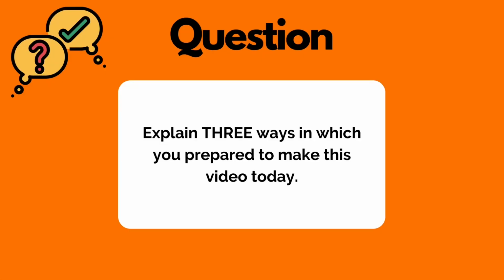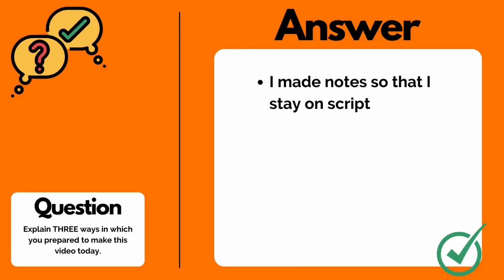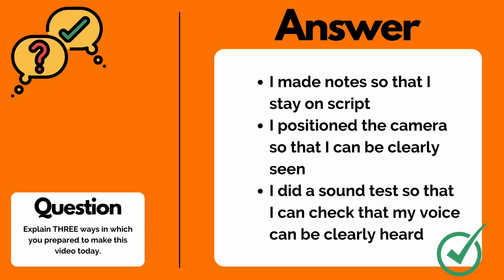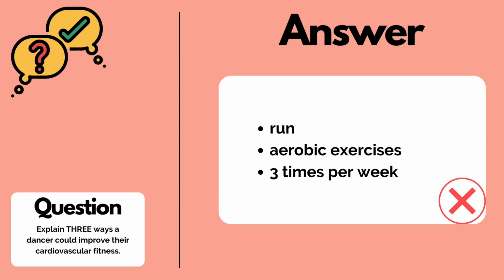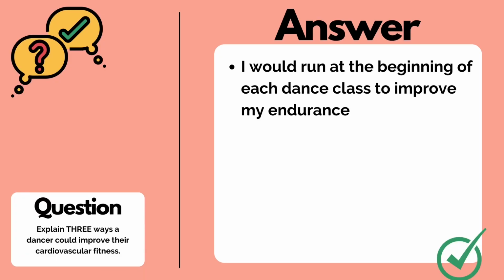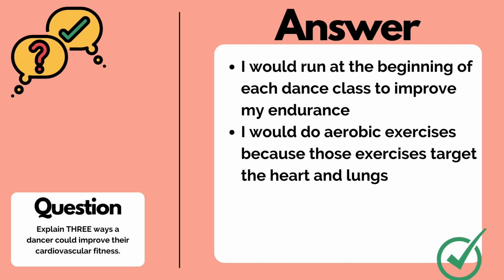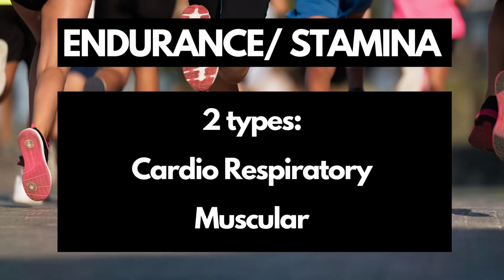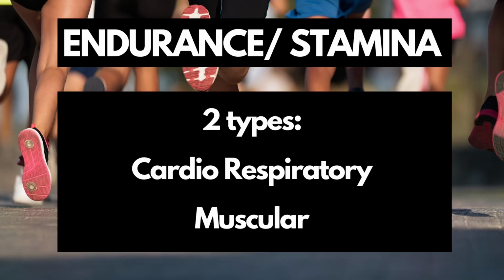Dance Studies | CAPS | Grade 12 Exam Readiness Part 4 (2021)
Hello! 😉 We are back with Part 4 of our video series.

This video starts with a discussion on FULL ANSWERS. And what it exactly it means to answer the questions in full.

We then take a detailed look at the content you will need to know for Question 2: COMPONENTS OF FITNESS. There is also a little video analysis challenge to really test your understanding of this topic 🧠

Hope your exam prep is going well 📚

Time Codes:
0:00 - Intro
01:11 - Discussion  on full answers
06:16 - Question 2 overview
09:16 - Definitions
13:19 - Developing Components of Fitness
17:14 - Benefits of Components of Fitness
20:15 - Disadvantages when lacking Components of Fitness
21:19 - Analysing  images
21:59 - End